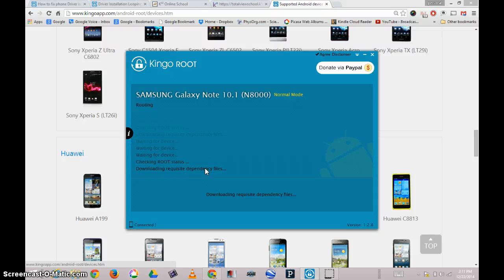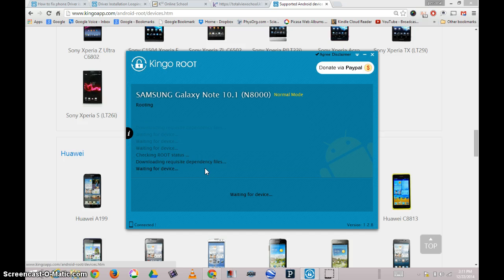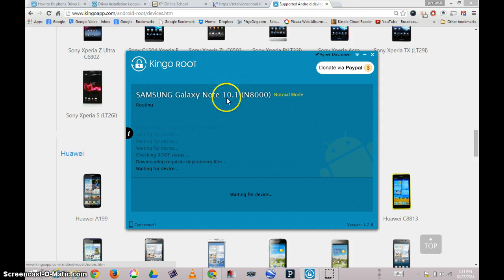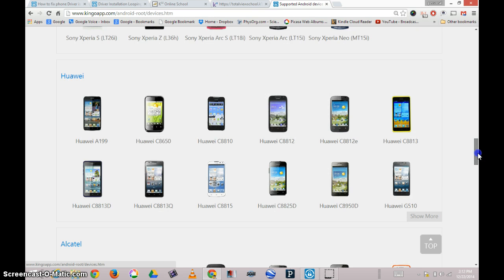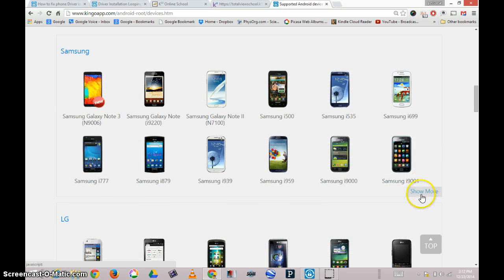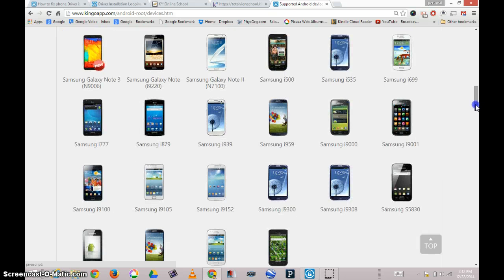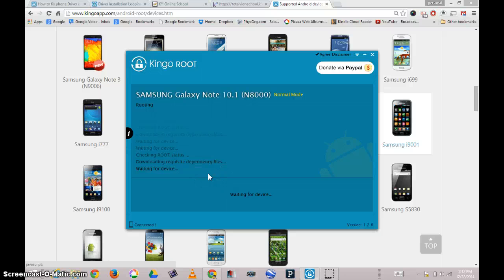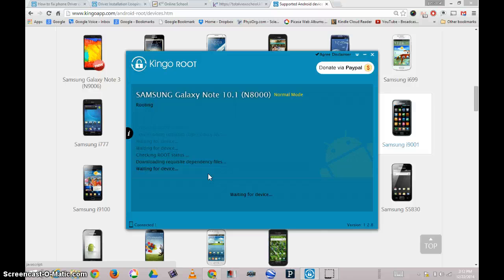kingo root windows 8.1 does not work with galaxy note 10.1